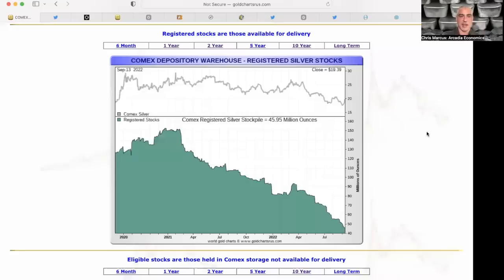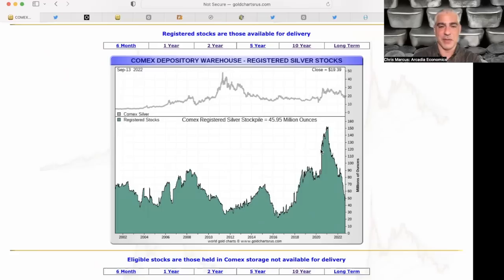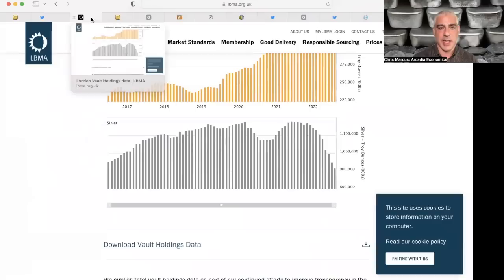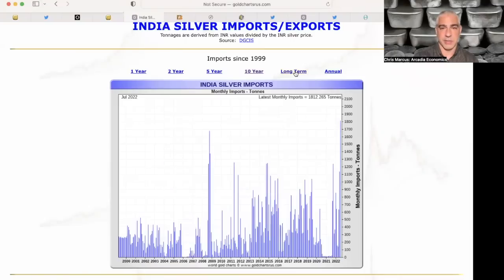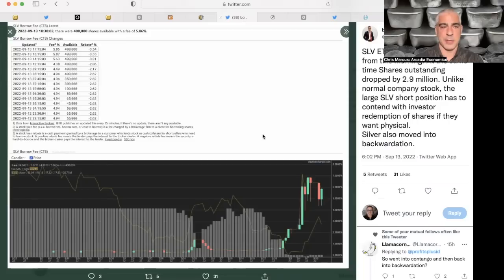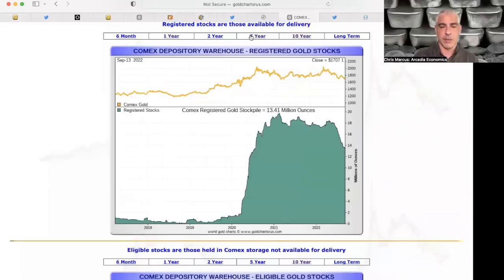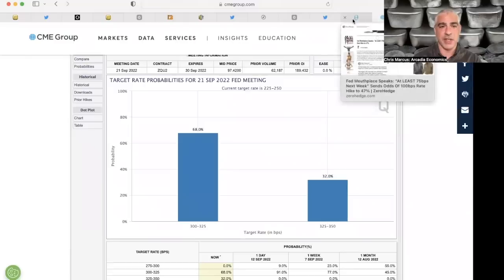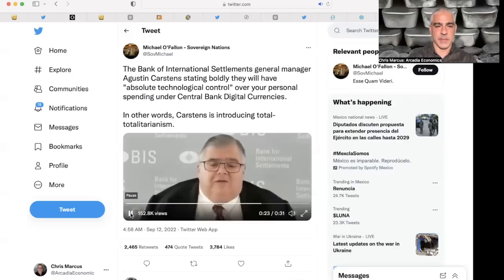Silver continues to leave COMEX and London stockpiles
As the silver price remains on the low end of its 2022 range, the latest data shows that physical metal continues to leave the COMEX and London stockpiles.

There are signs that physical silver demand has continued to remain strong as the price is down, which would seem counterintuitive to what we see happening in the COMEX price. Yet offers a different picture of what's actually going on in the physical level.

So in today's video I go through the latest data to shed some light on the recent developments, and also take a look at the updated rate hike probabilities in front of next Wednesday's Federal Reserve decision.

So to find out more, click to watch the video now!

To get on the waiting list for your very own ´Silver Chopper Ben´sterling silver figurine

And remember to get outside and have some fun every once in a while!:)
(URL0VD)